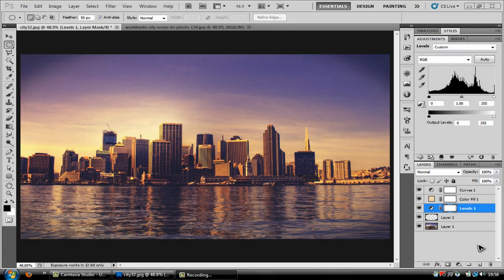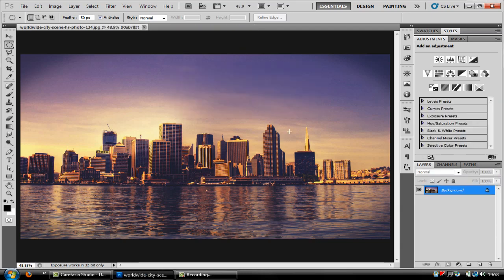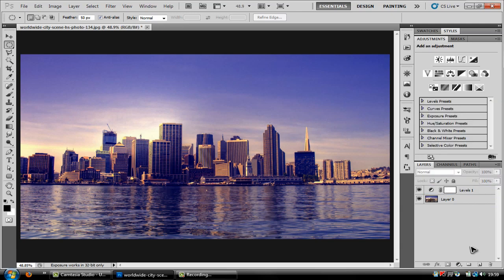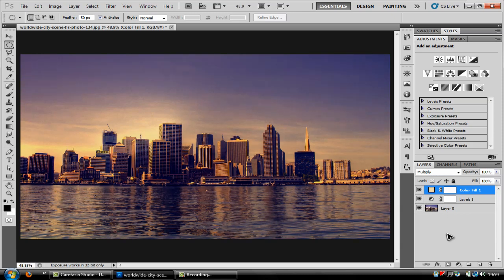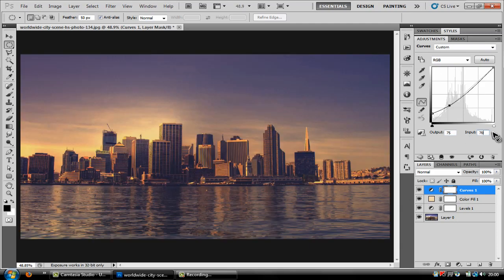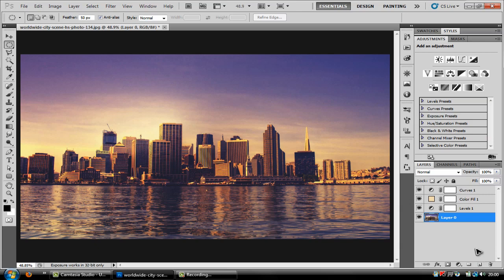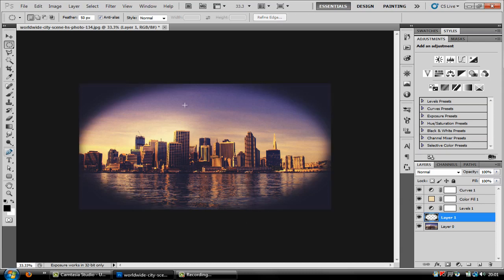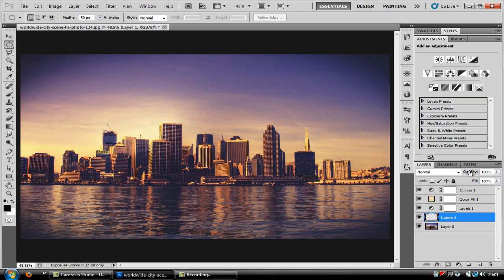Tutorial Thursday // Create An Instagram Colour Correction (Nashville Effect)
Hey guys, in his tutorial i will be teaching you how to create a very simple and easy effect on Photoshop to bring your photo's to life without instagram! I know a lot of people don't have the phones that actually create these kinds of effects so this will help some of you who are trying to get a calm/Nashville effect on your photos.

I have full rights to this song as given to me by RhysUplifted.